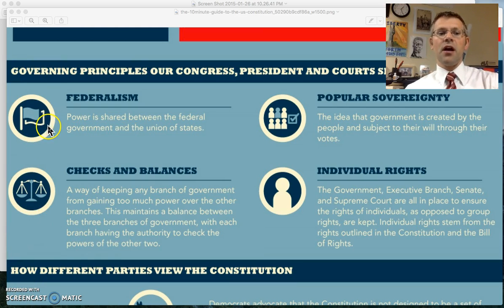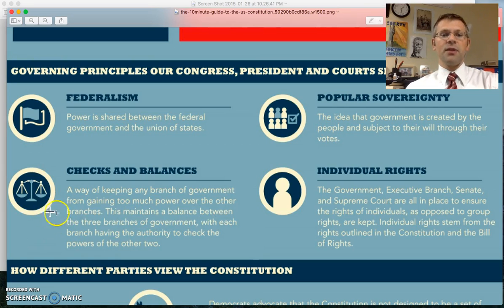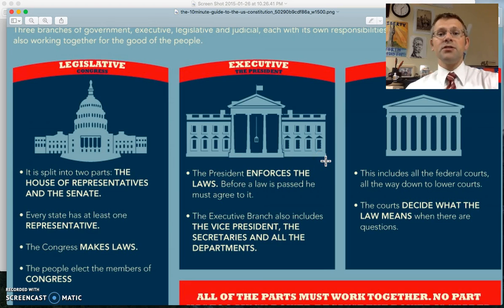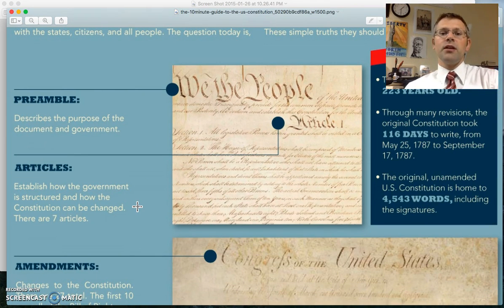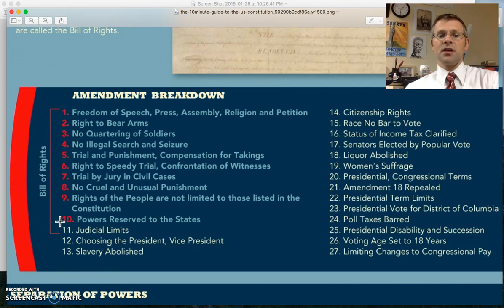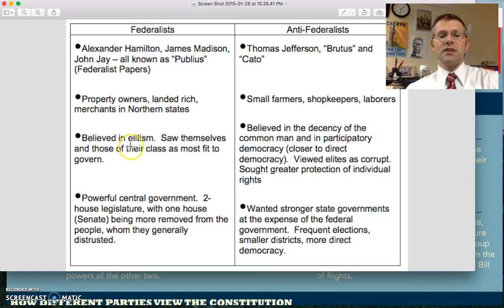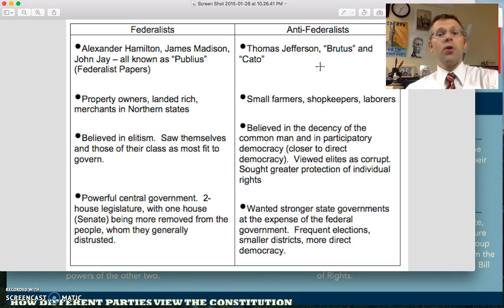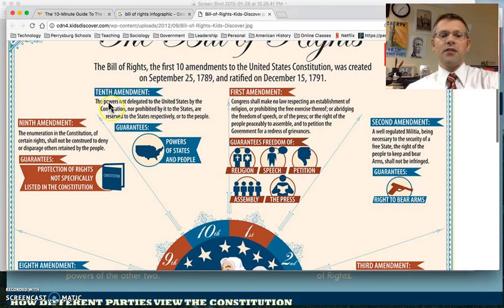GOV Retake Unit 1 Constitution